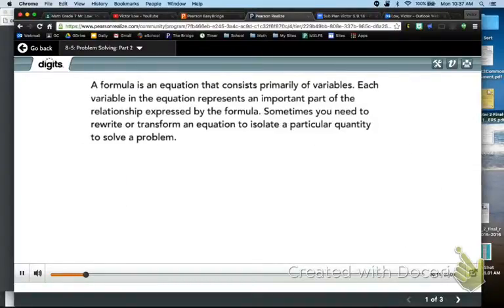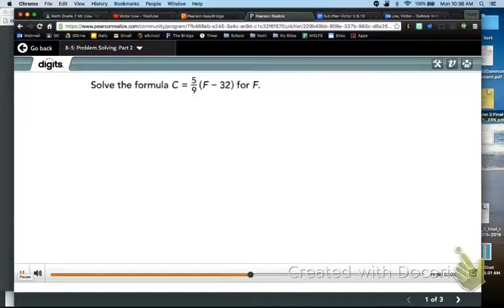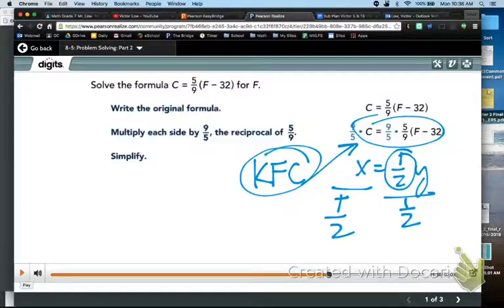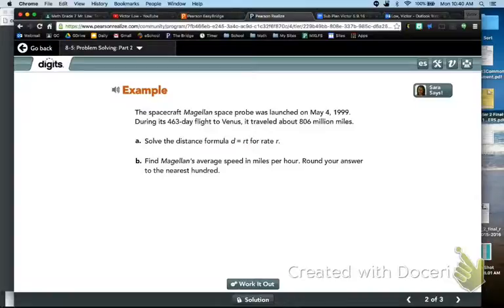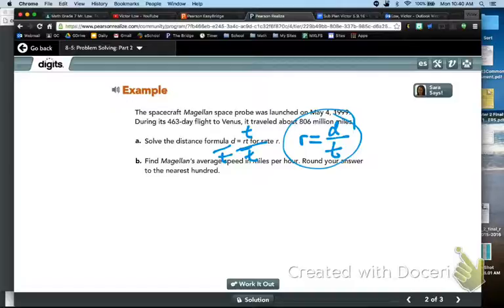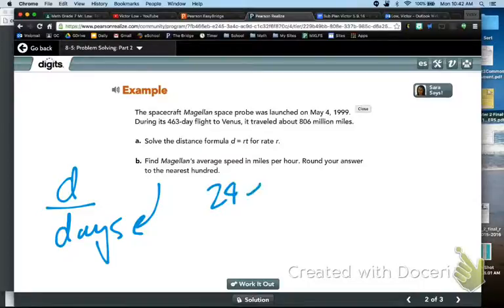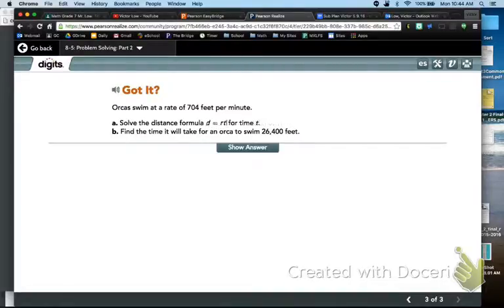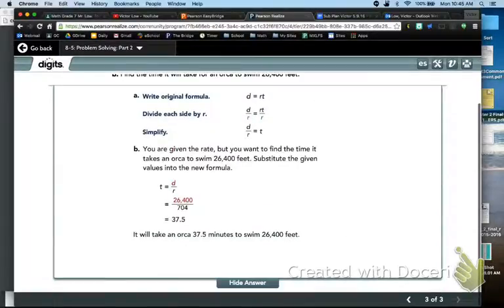8-5 part 2